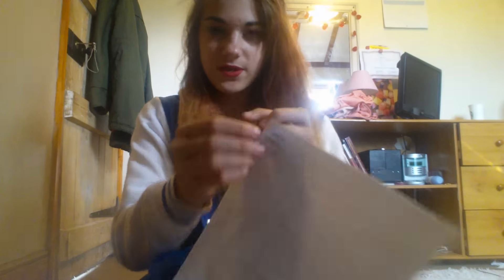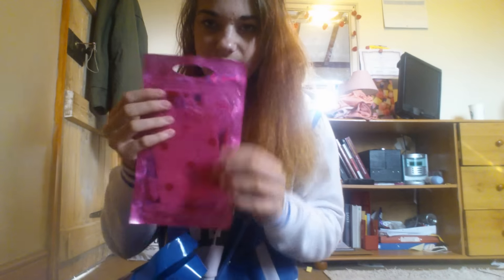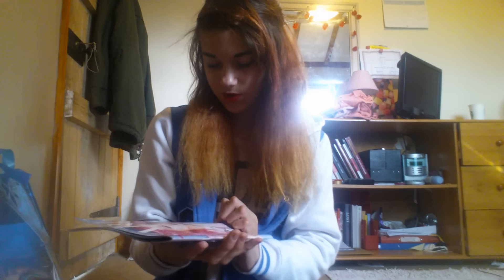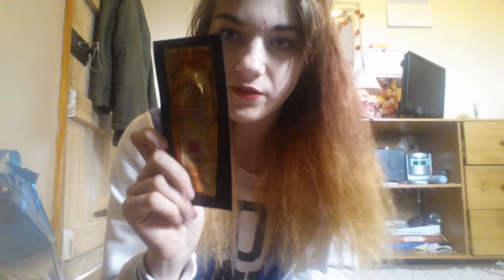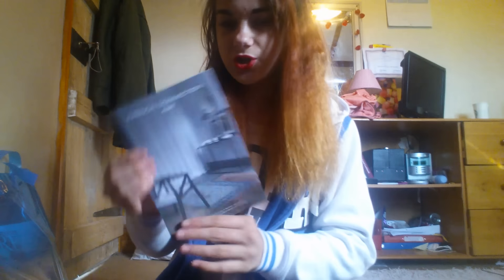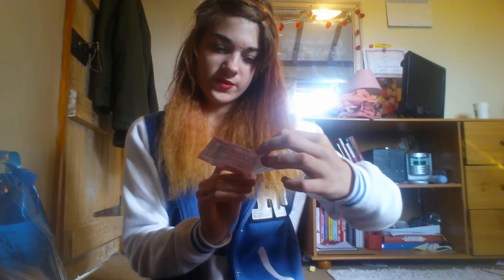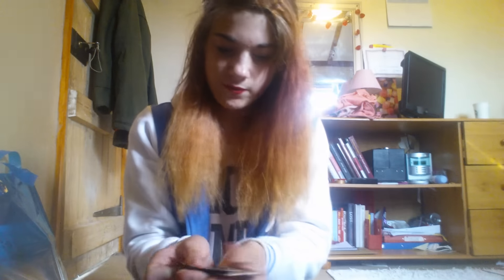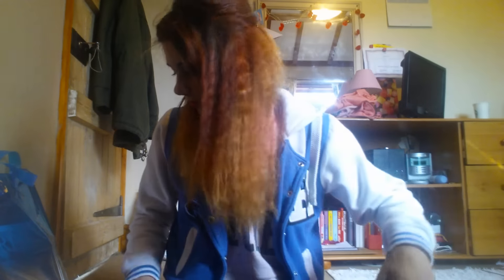Freebies/review items UK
Sorry guys as it was filmed a few days ago ish i forgot the stuff i had so i couldnt put no links i will next time as ill write them all down ahaha
Were to find me;